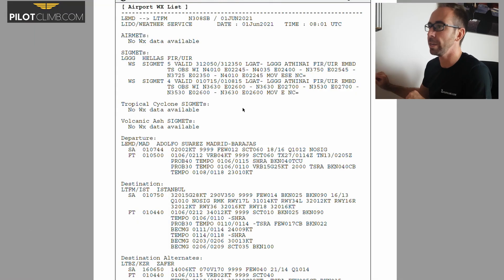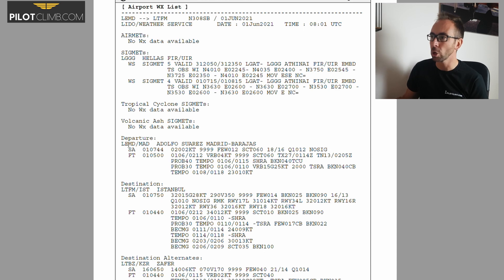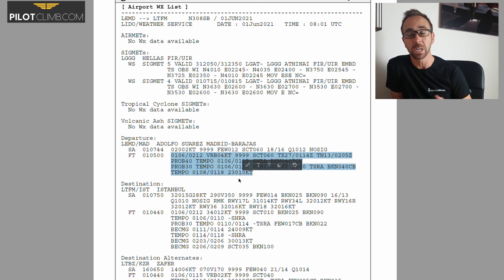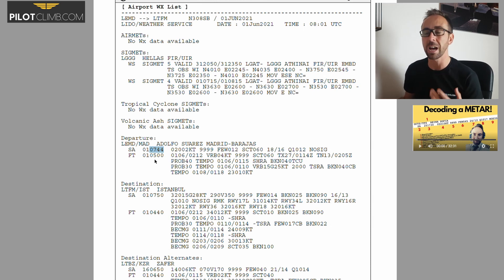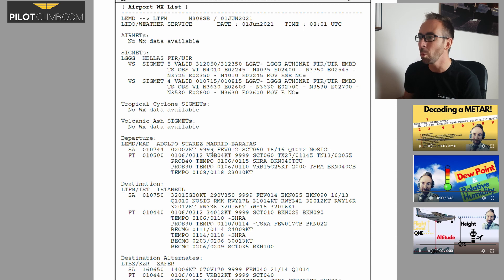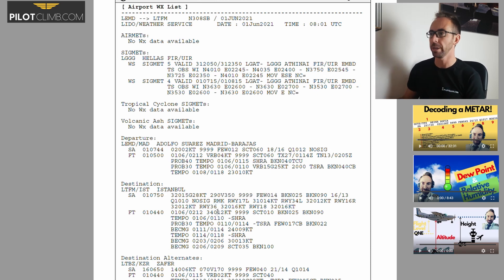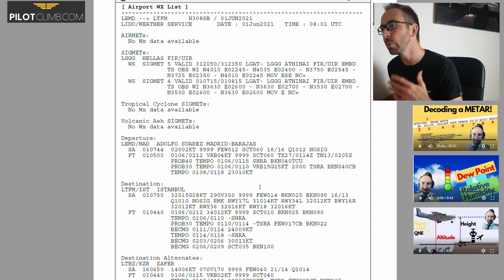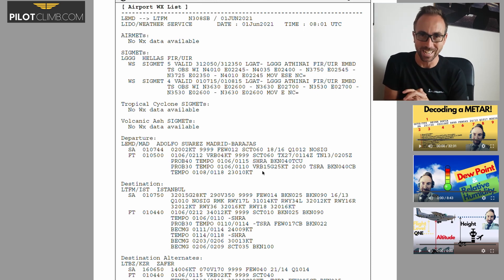Metar and Taf Decoding - [What To Consider When Reading a METAR and a TAF].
In today's video, we are going to read and decode a METAR and a TAF.

The Acronym METAR stands for Meteorological Aerodrome Report, this met report is used to get information regarding the actual weather at the selected Airport.

The METAR is issued at intervals of 30 or 60 minutes depending on the airport traffic.

It is important to understand that the structure of the METAR doesn't change, so, once you understand how to read one of these met reports you will be able to read them all.

However, what changes, depending on the weather, are the codes within the METAR.
Depending on where you are there might be some differences within the met report.

The TAF (Terminal Aerodrome Forecast) is a Meteo report that forecasts the weather of a specific Airport, this weather forecast can be valid from a period of 6h up to 30h.

The information that you can find by reading a TAF is similar to the METAR ones, however, since the TAF is a forecast you will have the different weather conditions within a specified time window.

So the main difference between a METAR and a TAF is that the METAR is an observation only while the TAF is a forecast!

Timestamps:
00:00 Intro
00:40 Weather report Overview
01:37 How to differentiate a METAR and a TAF on a weather report
02:18 METAR and TAF differences
04:36 METAR considerations
05:47 Madrid METAR
08:30 Madrid TAF
11:42 TAF considerations